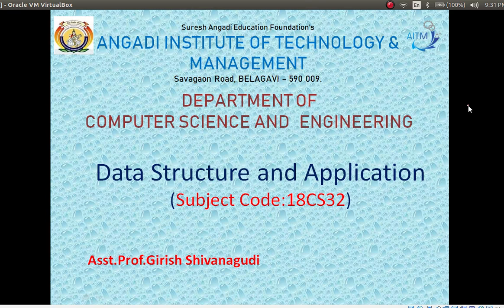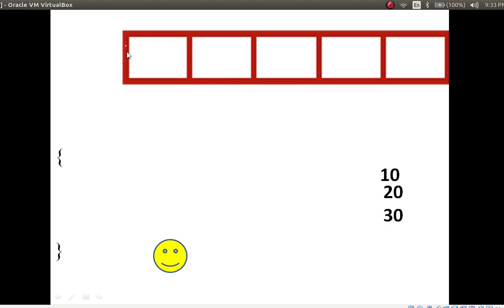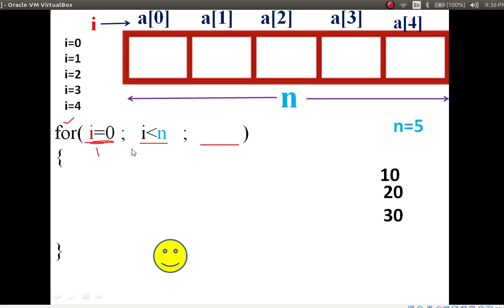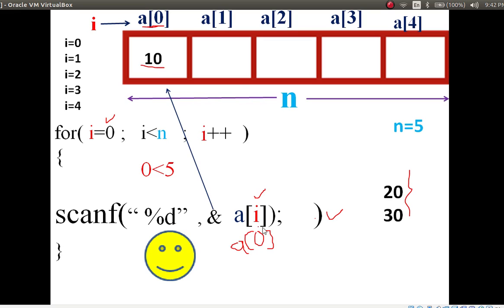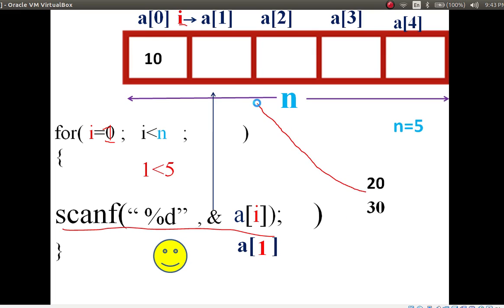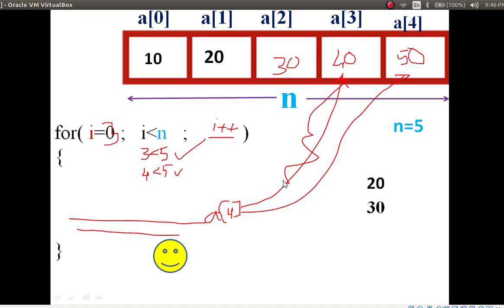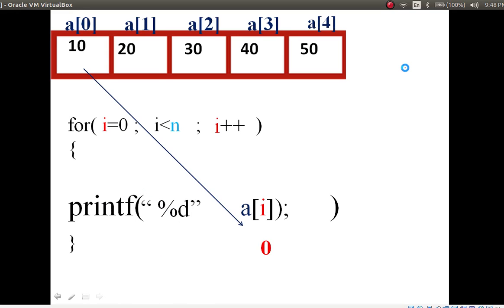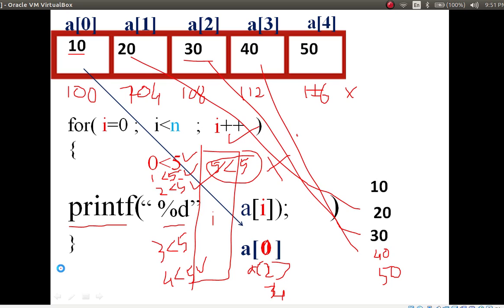Data Structure and Application array part 2